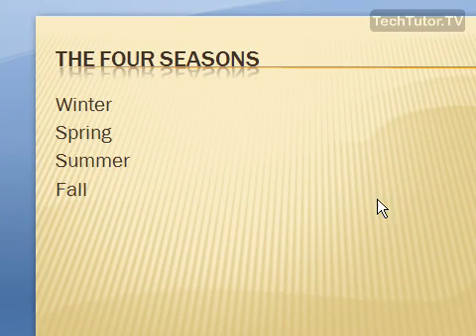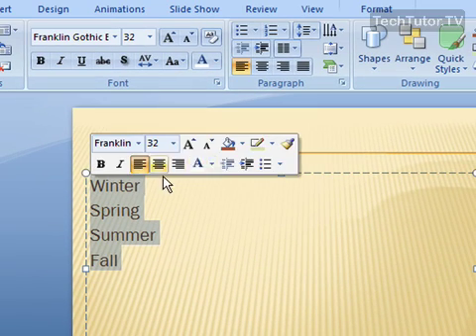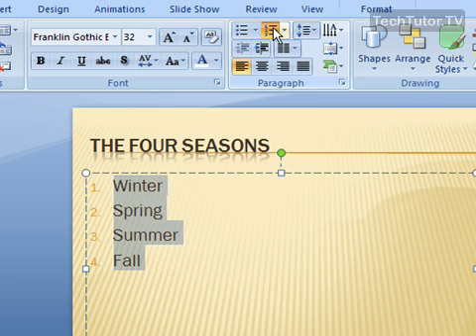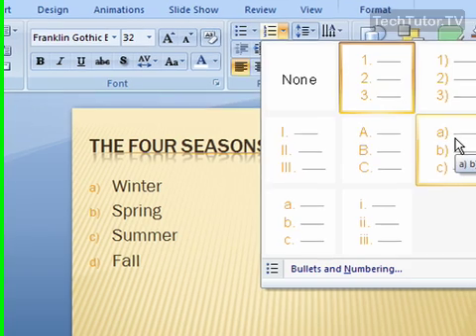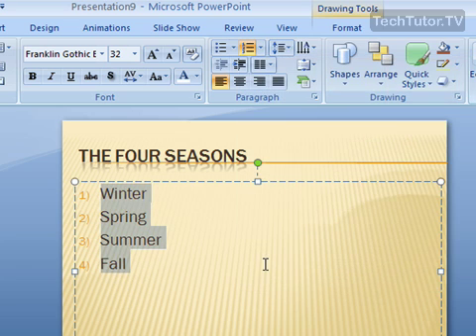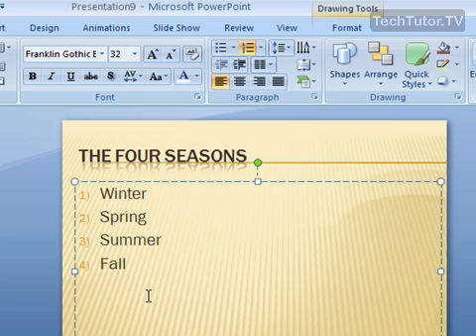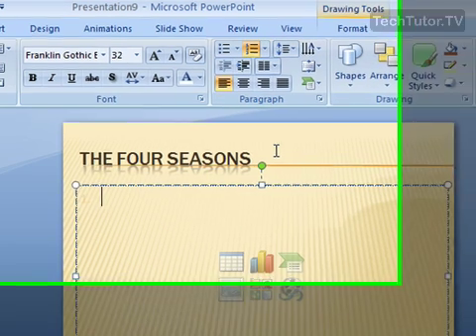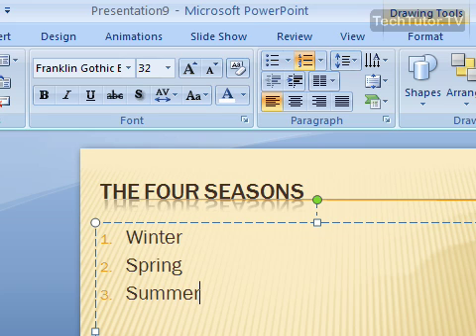Create a Numbered List in PowerPoint 2007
See a higher quality video on TechTutor.TV! Turn your Microsoft PowerPoint 2007 lists into a custom numbered list with ease. In this video tutorial, you will learn how to create a numbered list in PowerPoint 2007. See higher quality tutorials all for FREE